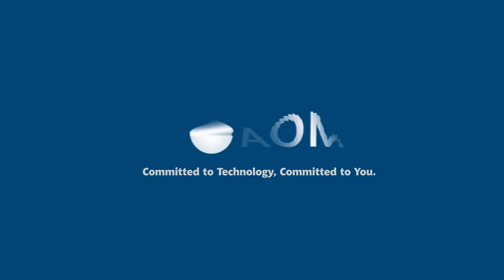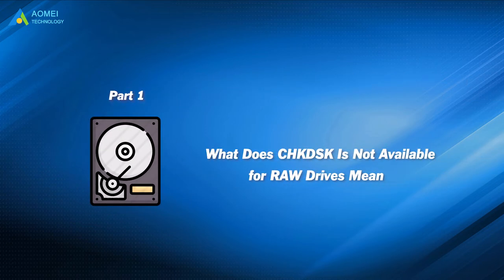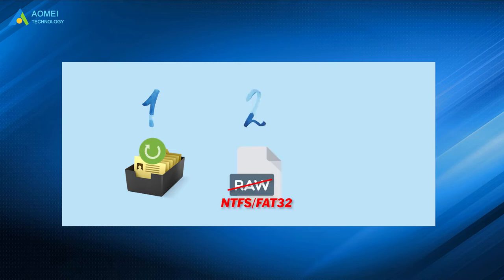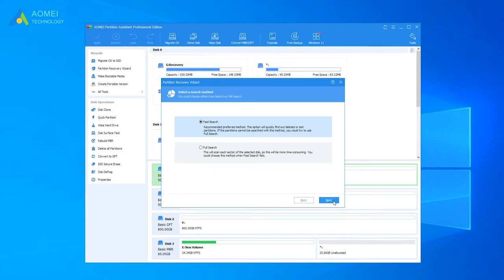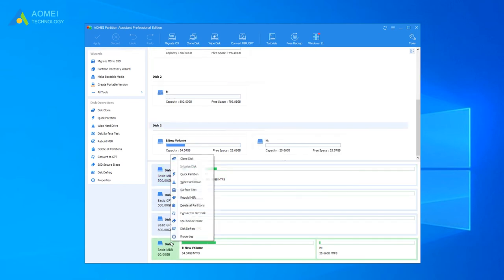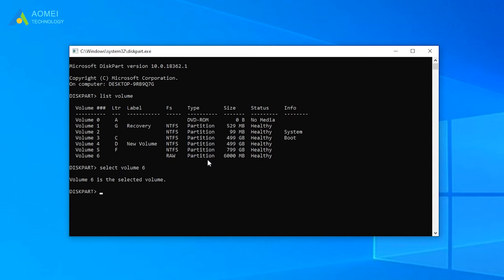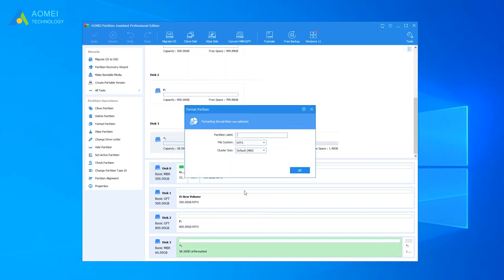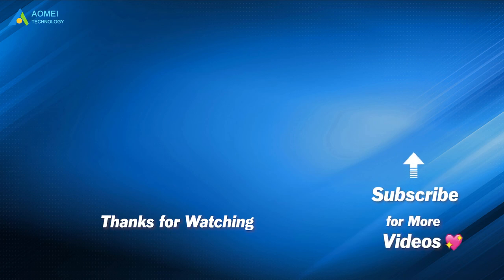Fix CHKDSK Is Not Available For RAW Drives in Windows 10｜Format RAW Drives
When you run chkdsk command on a raw drive, you may get the error: The type of the file system is RAW. CHKDSK is not available for RAW drives. What’s the problem with RAW drives? What does that error message refer to? This video will tell you the answer.

✅ 【CHKDSK is Not Available for RAW Drives】
⏰ 00:00 Start
⏰ 00:48 What Does CHKDSK Is Not Available for RAW Drives Mean
⏰ 01:15 How to fix CHKDSK Is Not Available for RAW Drives Error

✅ 【Detail】
⏰ 01:42 Step1. Recover the Partition if Possible
AOMEI Partition Assistant Pro is a partition manager that is able to recover deleted and formatted partitions. It’s worth having a try. Just google AOMEI Partition Assistant Standard, and download and install it.
1. Launch AOMEI Partition Assistant Pro. Click Partition Recovery Wizard in the left pane.
2. Select the disk that contains the lost/deleted partition.
3. Select a search method, Fast Search or Full Search. Here we select Fast Search, if it is not working for you then select Full Search after that.
4. Select the partition you want to recover and click Proceed. Then wait for it to complete.

⏰ 02:45 Step2. Check Bad Sectors on RAW Drive with Another Tool
We cannot check the RAW disk in Windows, but we can turn to AOMEI Partition Assistant which allows you to check bad sectors on the disk in a few minutes.
1. Open AOMEI Partition Assistant. Right-click the disk you want to check and select Surface Test.
2. Click the Quick Check option and then click Start. The process will complete in a short while.

⏰ 03:12 Step3. Change RAW drive to NTFS/FAT32/exFAT
When you cannot run disk checking on RAW format drives, it is necessary to change the RAW format to a Windows-recognized file system.
1. Type diskpart in CMD and press Enter. Input these commands and press Enter after each command:
2. list volume - select volume 6 (6 is the volume number of the RAW drive) - format fs=fat32 quick (you can replace fat32 with NTFS or exFAT).

✅ 【Tips】
Of course, the partition manager, AOMEI Partition Assistant, is able to format the RAW drive to NTFS, FAT32, or exFAT. In addition, it overcomes the inherent limitations of the Windows built-in formatting tool and has the capability to format 64GB SD cards to FAT32. Let’s take a closer look.
1. At the interface of AOMEI Partition Assistant. Right-click the RAW drive and select Format Partition.
2. Choose the file system, specify the partition label, and select cluster size in the pop-up window.
3. Click Apply and then Proceed to execute.